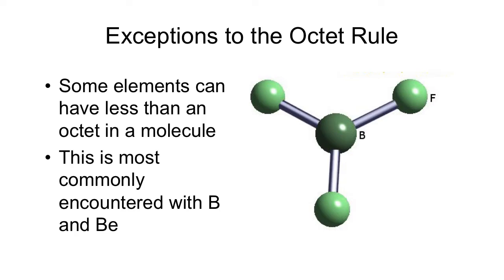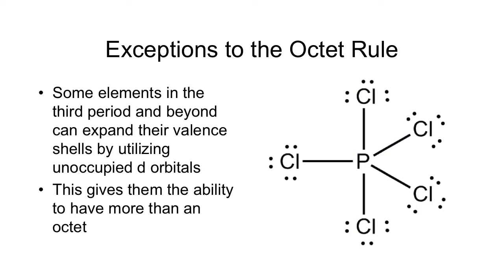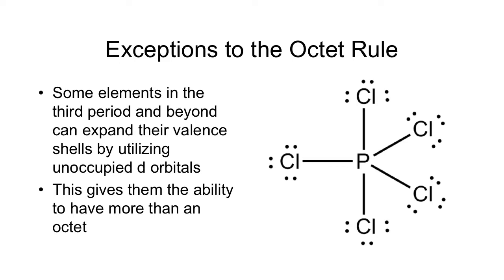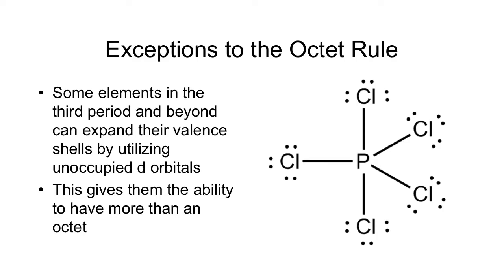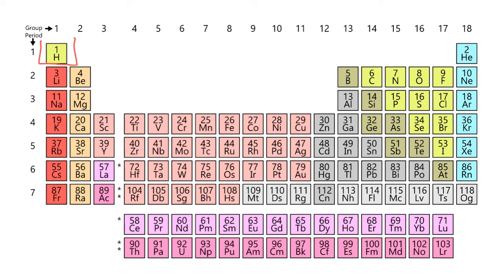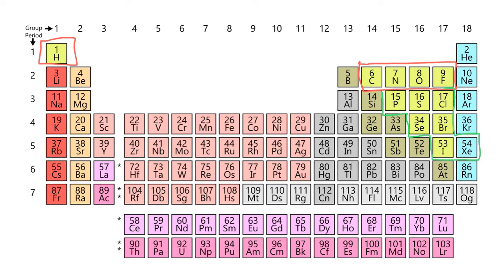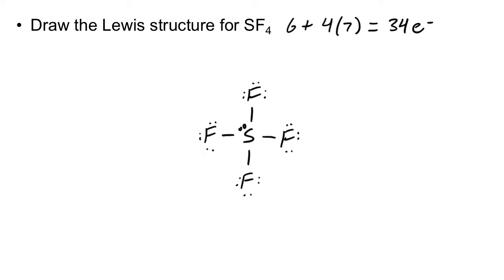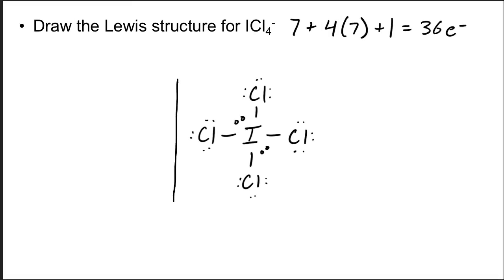Lewis Structures Part 2 - Exceptions to the Octet Rule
This video shows how to draw Lewis structures that do not follow the octet rule.